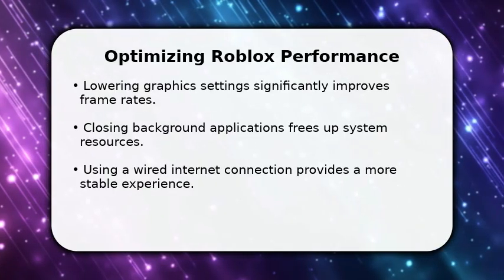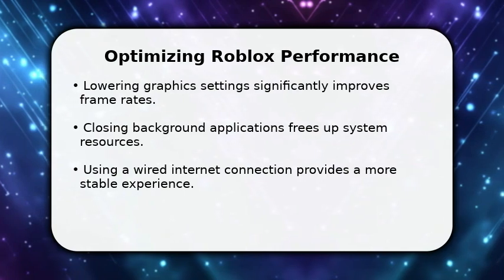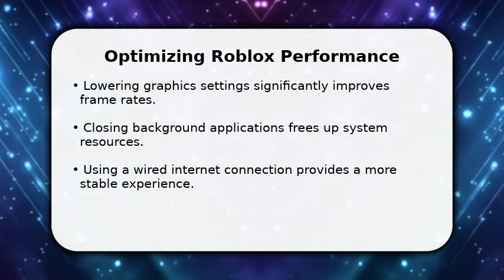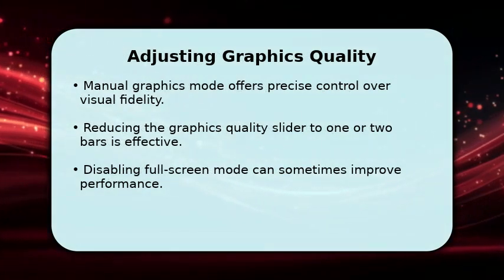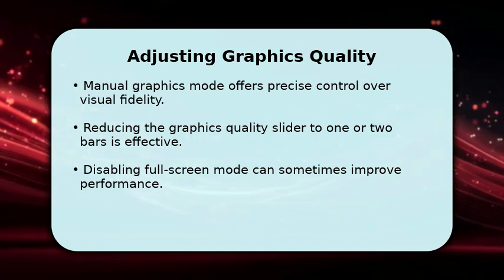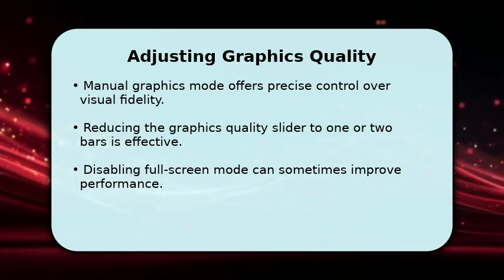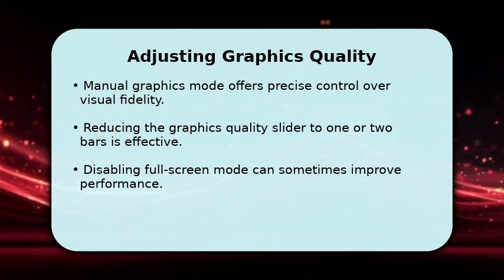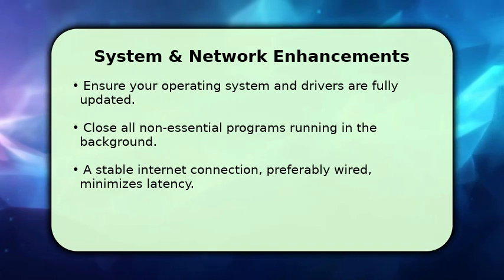How to Make Game Less Laggy in Roblox (Only Way)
▸ (v) Are you tired of lagging in your favorite Roblox game? In this video, we will show you the only way to make your game less laggy. From optimizing graphics settings to tweaking game mechanics, we'll cover it all. Whether you're a seasoned pro or a beginner, this tutorial is for you.

roblox lag fix, how to reduce lag in roblox, roblox optimization tips, make roblox game less laggy, roblox performance improvement